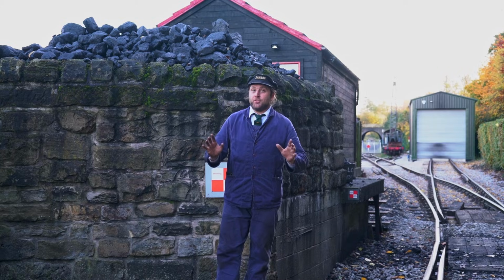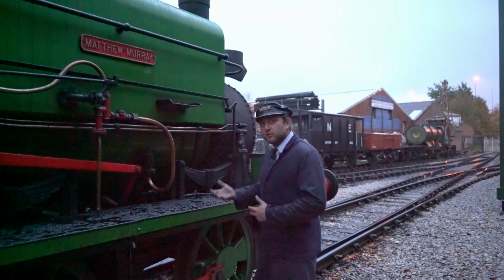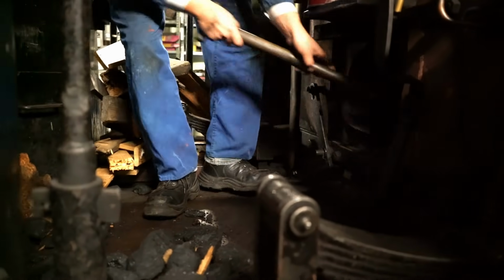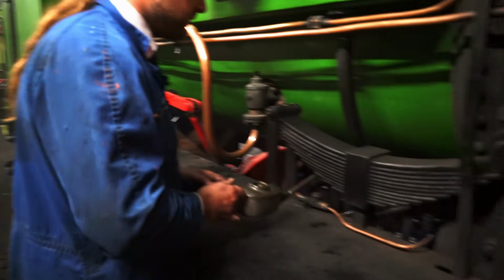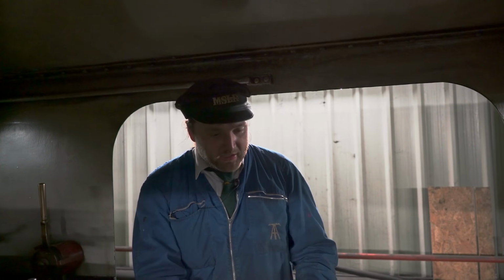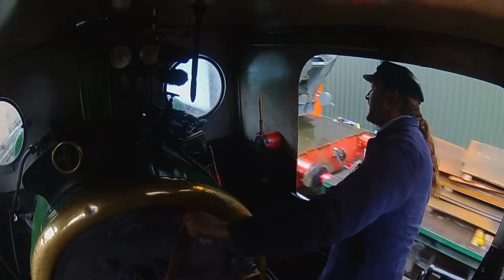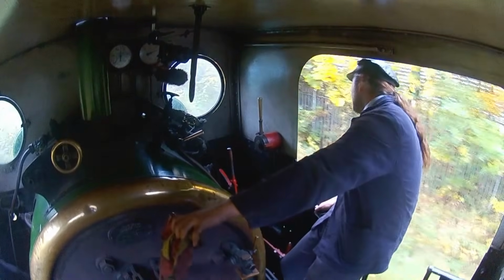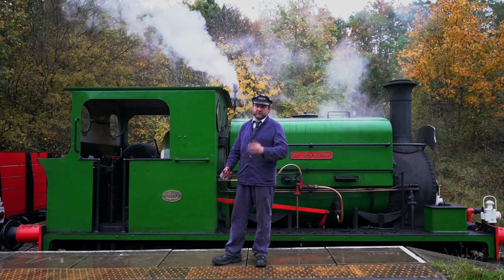Steam, rain, and freight. Driving a Locomotive in the City it was Built! Matthew Murray LGL Ep. 26.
Hello all you fine and wonderful people, well, here we are. New year, new content.
What better way to kick of 2022 than with the welcome return of Lawrie Goes Loco?
In this Episode we got asked back to the fantastic Middleton Railway, this time to take out to take out one of the mainstays of their fleet, the Leeds built Matthew Murray.

00:00 Intro,
01:03 Introducing Matthew Murray,
09:14 Preparation work
20:38 Looking at the controls,
26:06 Getting onto the train
27:15 What's Matthew Murray like to Drive,
38:28 Outro,

If are interested in becoming a volunteer at the railway, have a look here - they really are a lovely bunch of people who would love for you to get involved

All movements in our railway videos are discussed with the operating staff prior to any such movement taking place.

Lawrie - Presenter, getting very wet.
Morgan - Cameraman, still not excited by a steam train.

A video edited by Lawrie